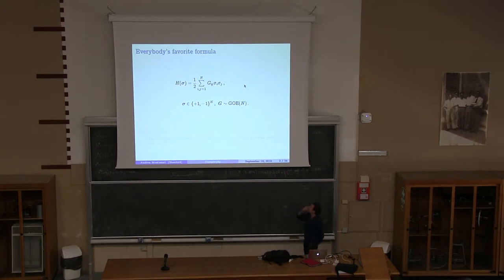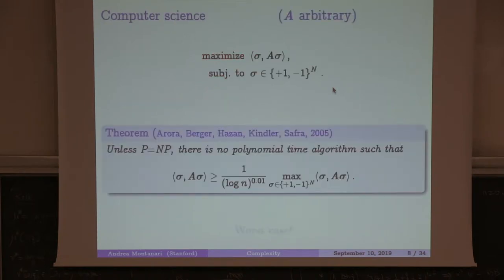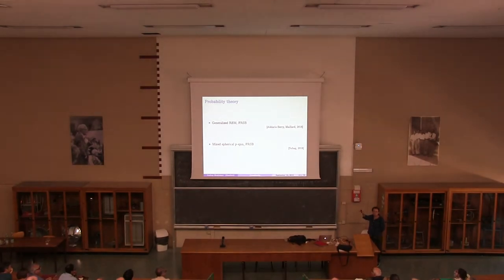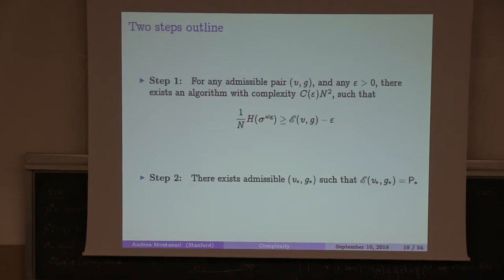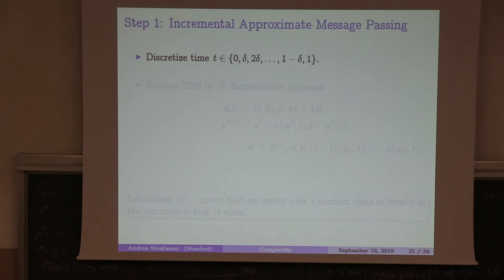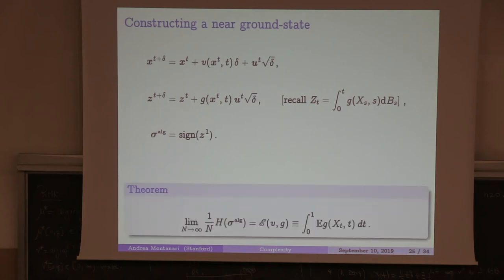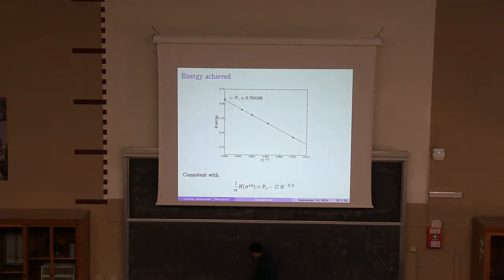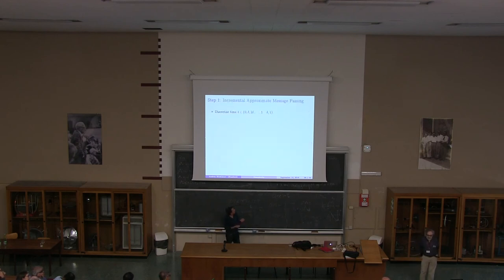Andrea Montanari - Full replica symmetry breaking and computational complexity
We consider the problem of finding an approximate ground state of the Sherrington-Kirkpatrick model. Namely, we seek an algorithm that takes as input a realization of the couplings matrix J and returns as output a spin configuration σ, such that 〈σ,Jσ〉≥(1−ε) max〈σ,Jσ〉with high probability (over the random choice of J). This problem in NP hard in worst case, and indeed hard to approximate within a logarithmic factor. We show that the full replica symmetry breaking structure of the low-energy states can be leveraged to construct an algorithm to achieve the stated objective, with complexity at most C(ε)N²logN.

40 years of Replica Symmetry Breaking
10-13 September 2019, Rome